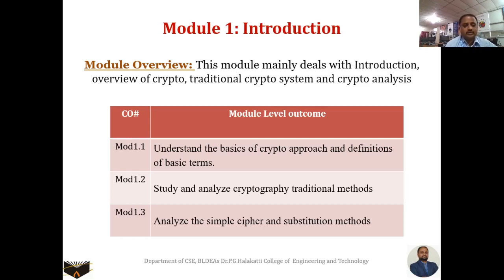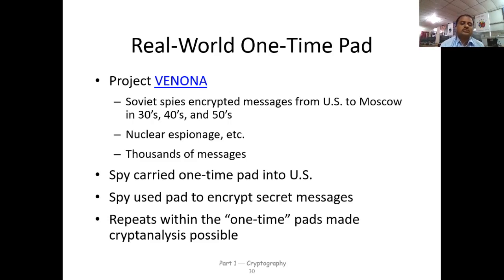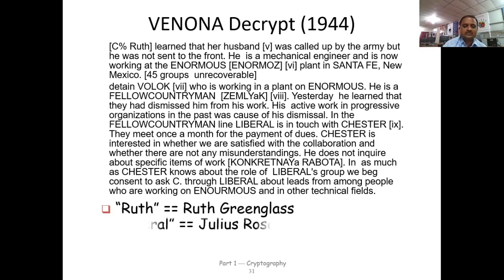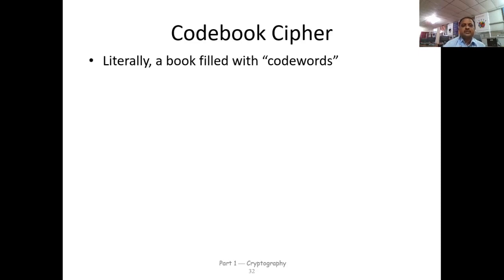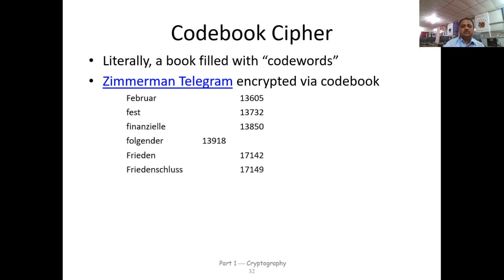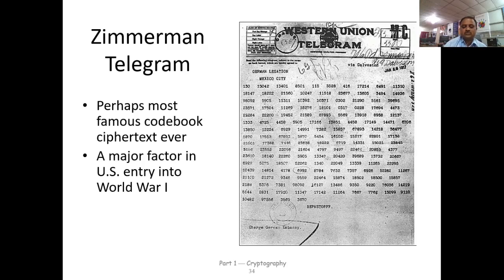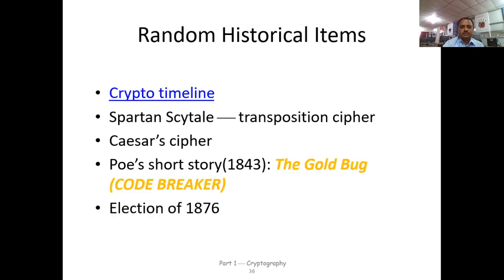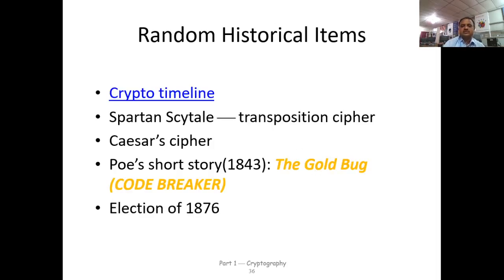INSModule1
One Time Pad Application Examples